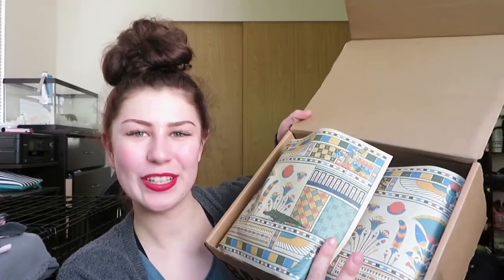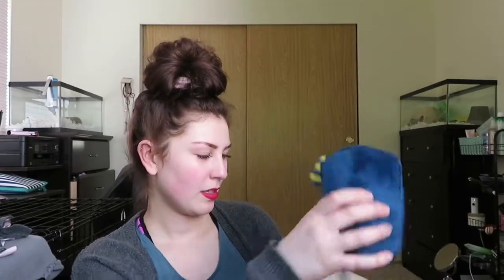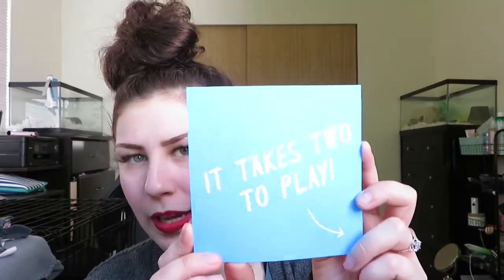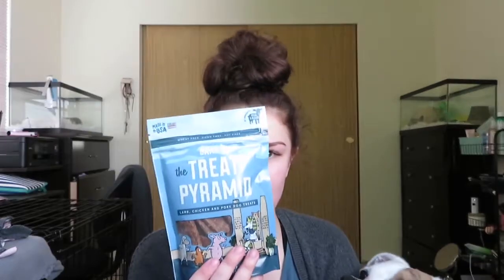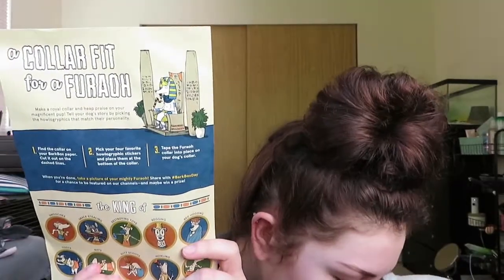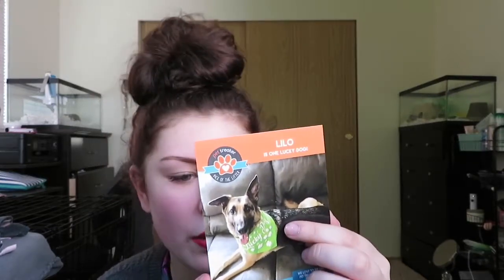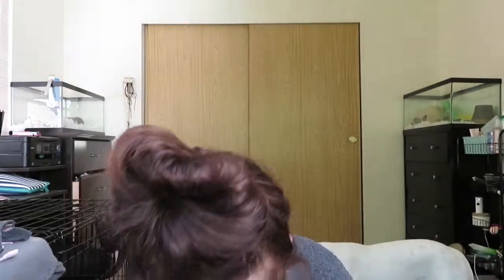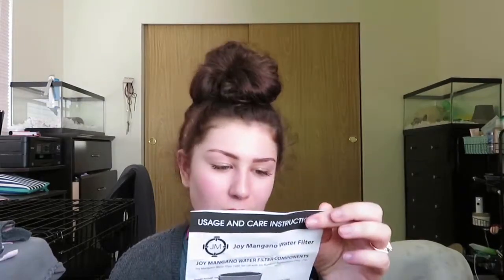BarkBox & Pet Treater Unboxing 2018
This is my first time trying editing multiple videos together!

If you would like my fiancé to be in these videos let me know!